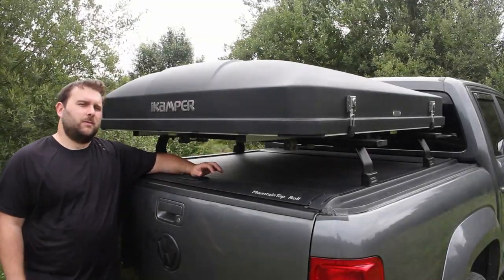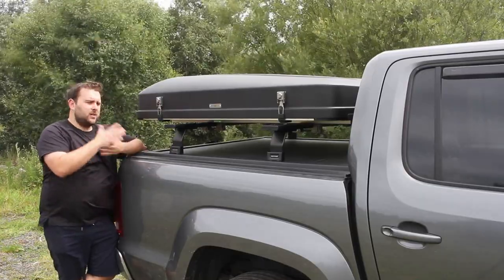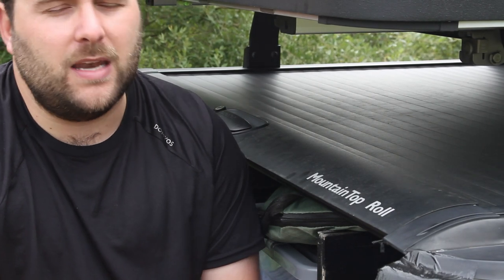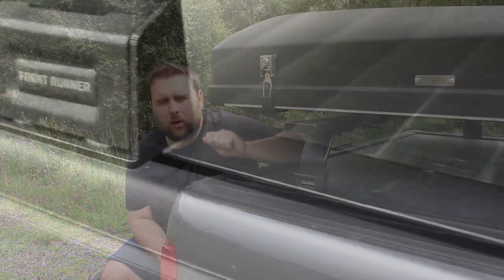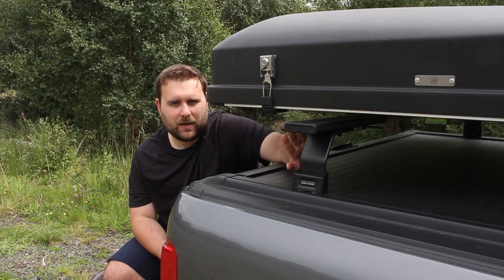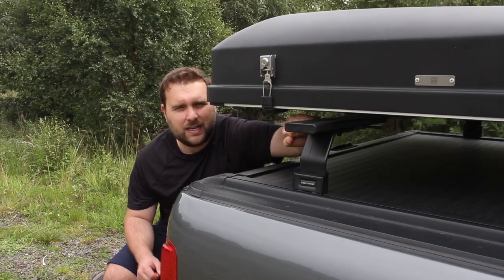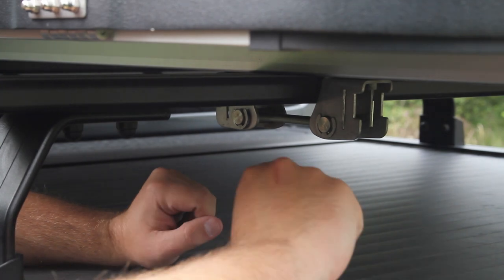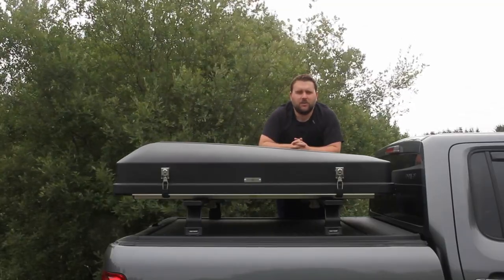iKamper Installation: How I Mounted my iKamper to my Truck!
iKamper Truck Setup: How it's mounted to my Truck! 🏕️🚚

Welcome back to another episode of Amarok Weekenderlander. In this episode, 'm thrilled to share with you the step-by-step process of how I successfully mounted my beloved iKamper Roof Top Tent to my trusty truck! If you've been wondering about the best way to secure your iKamper for all your epic adventures, then this is a must-watch! I'll walk you through the various mounting options available and explain why I opted for my specific setup. Finding the right mounting system is crucial for a safe and secure journey. Whether you're a seasoned camper or new to the rooftop tent world, this video will equip you with the knowledge and confidence to mount your iKamper to your truck like a pro.

Remember, the best memories are made outdoors, so let's make them together! 🌳🏞️🌌

0:00 - Intro
0:49 - Why a pick-up truck?
2:05 - Mountain Top Roll Shutter
4:04 - Frontrunner Bed Rack & Bars
6:58 - iKamper Brackets - The problem with pick-ups
7:40 - The cab causes problems
8:57 - Outro
9:39 - Bloopers

Credits & Licences

Motion Graphics from Vecteezy.com